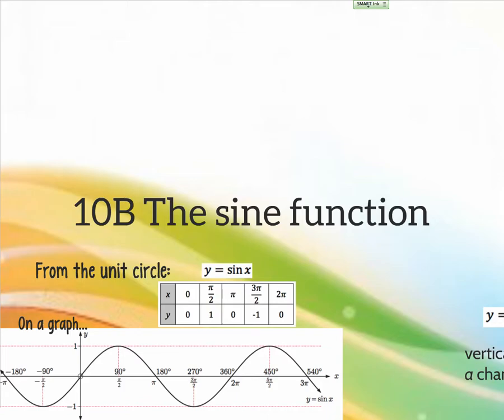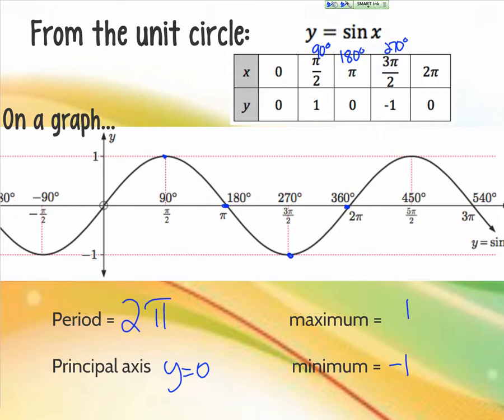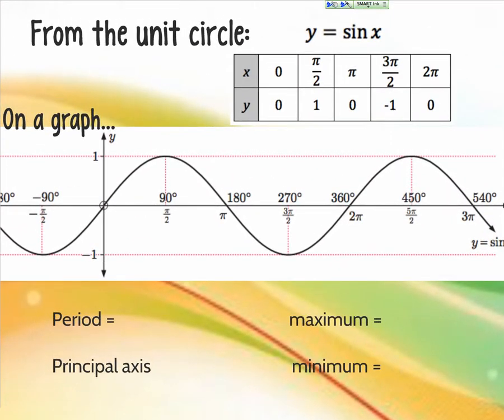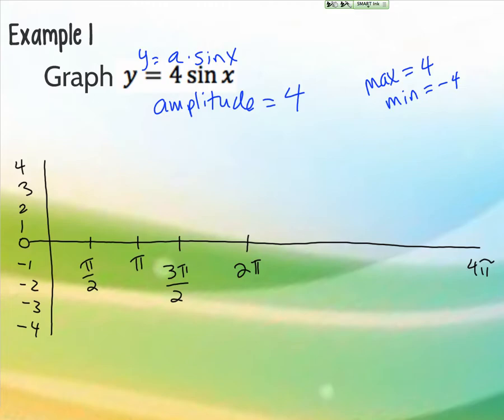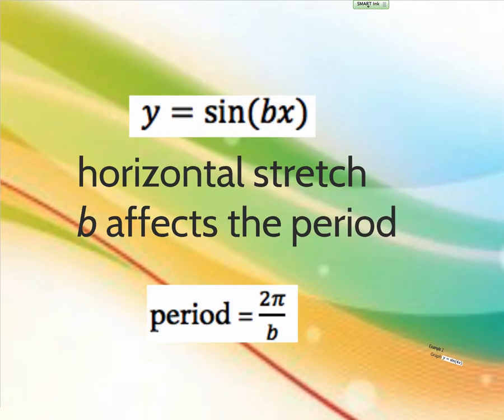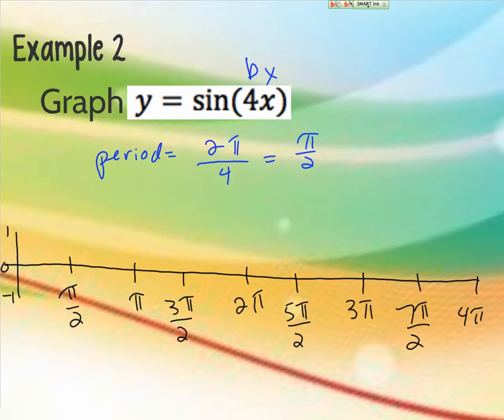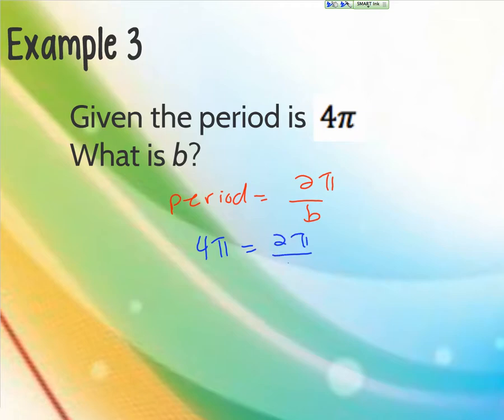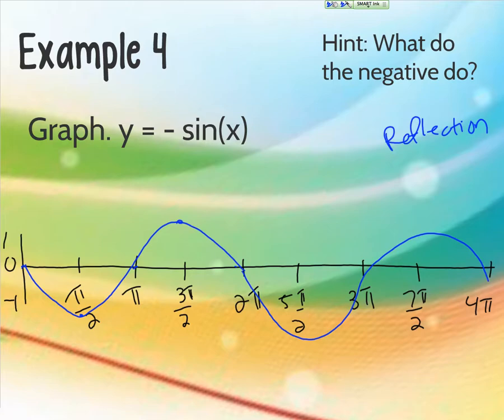10B.1 Sine Function Notes 2 -25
Graphing the sine function focusing on changes to the amplitude and period.
y=asin(bx)
IBMSL1

THIS WAS PRERECORDED SO YOU WILL NEED TO PAUSE TO TAKE DOWN THE NOTES!